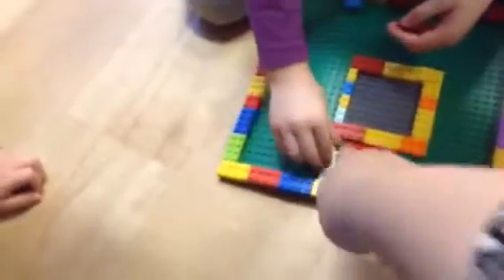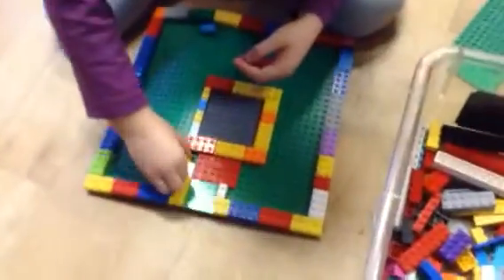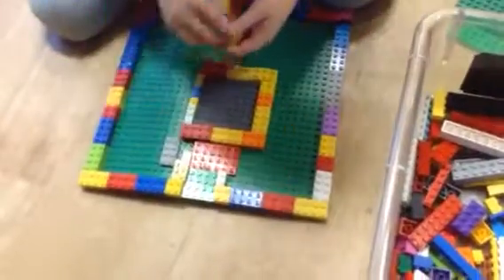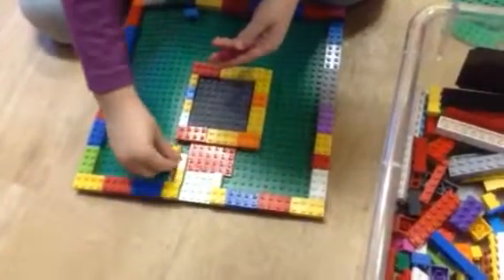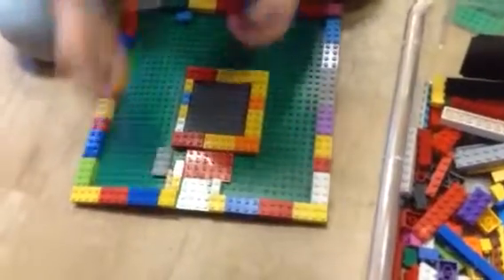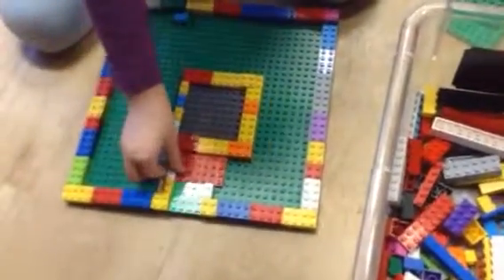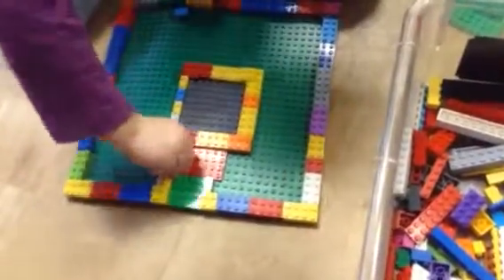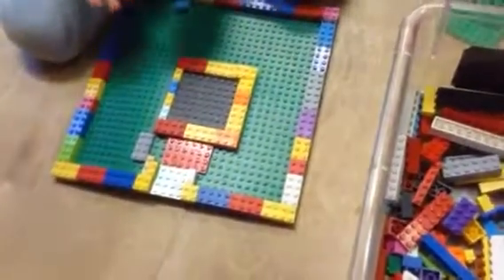More Lego run thinking